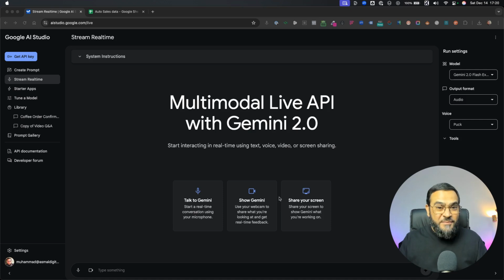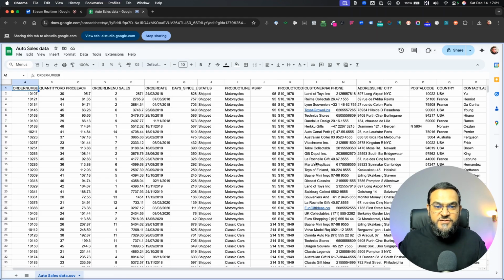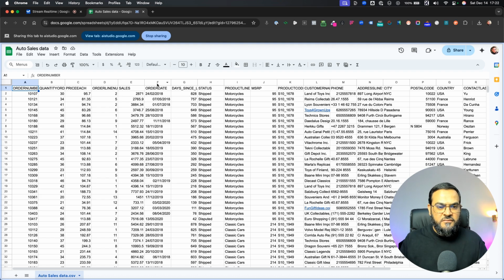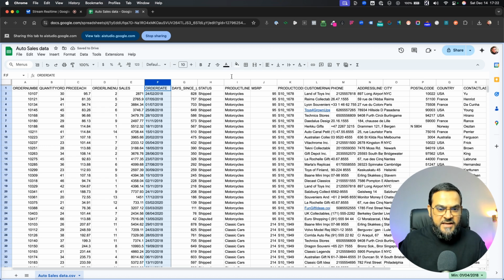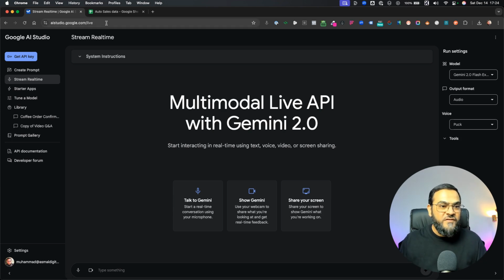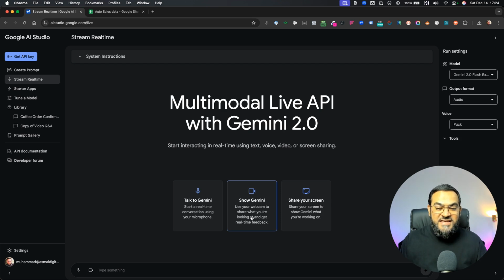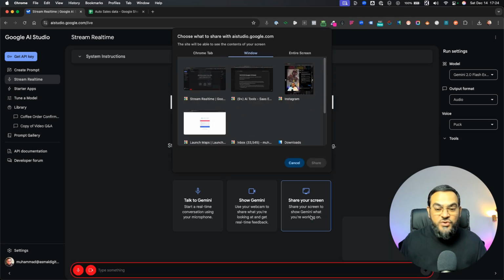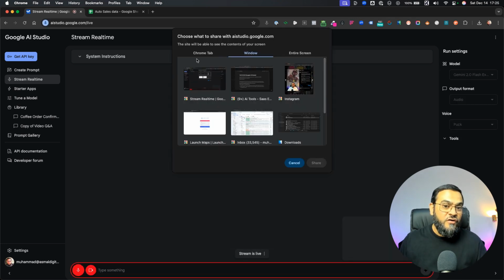🌟 Google Gemini 2.0 Sees Your Screen - Free AI Assistant Demo & Tutorial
Google's Gemini 2.0 now features real-time screen assistance, and it's completely free! In today's video, I'll show you exactly how this groundbreaking feature works and guide you through setting it up yourself.
After testing it extensively, I can say this feels like having a smart assistant who can see your screen and help you tackle any task. In the demo, you'll see how it helped me format spreadsheet data, but that's just scratching the surface of what it can do.
🎯 What You'll Learn:

All three interaction methods (screen share, webcam, and voice)
Real-world examples using spreadsheets
Tips for choosing the right sharing options

💡 Quick Access Guide:

Select "stream real time"
Choose your preferred sharing method
Start getting real-time assistance

This feature opens up amazing possibilities for productivity, learning, and problem-solving. While it currently guides you through tasks, future updates might enable it to make changes directly.

📱 Follow me for more Gemini 2.0 feature updates and tutorials! Leave a comment about what you'd use this feature for - I'm curious to hear your ideas!